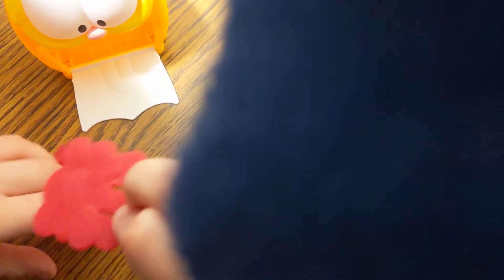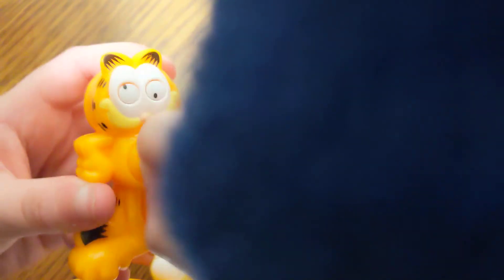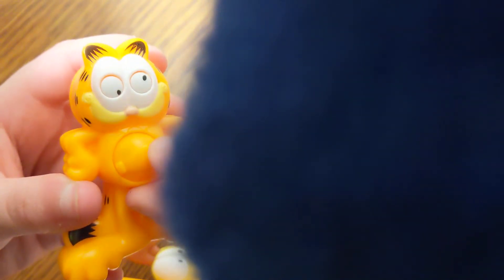March 17, 2020